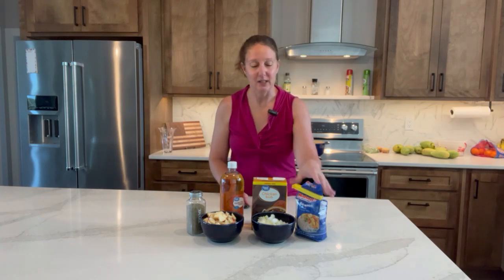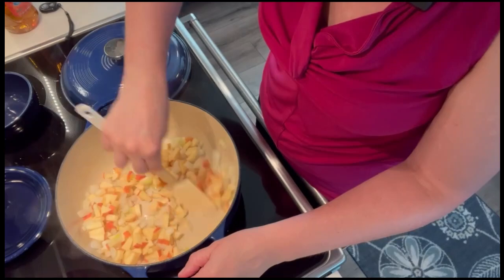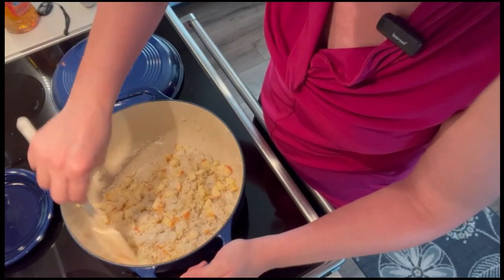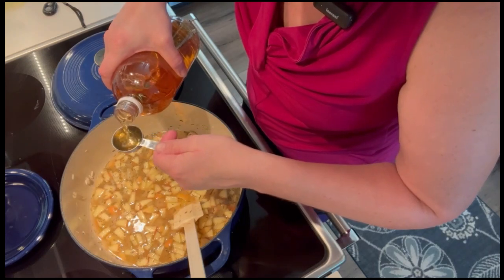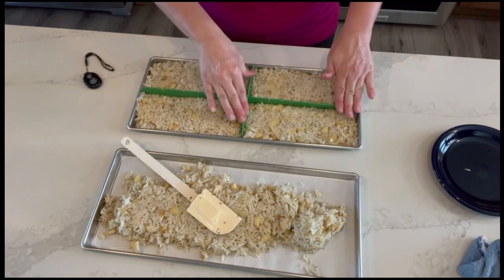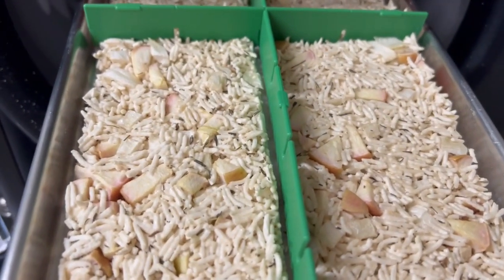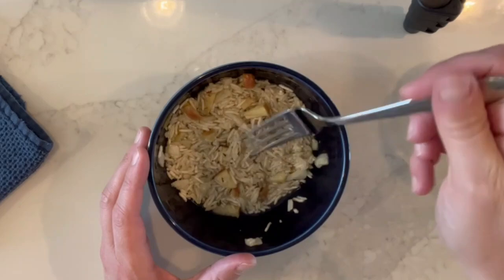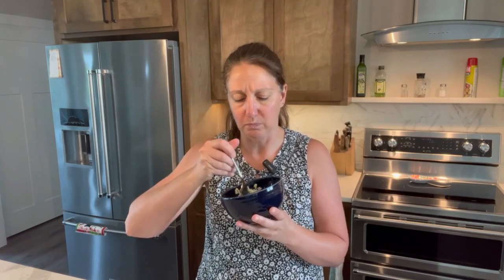Delicious and Easy Freeze Dried Apple Thyme Basmati Rice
Planning a cozy dinner party this fall? Look no further for the perfect side dish that will impress your guests! In this video, we'll demonstrate the step-by-step process of creating freeze dried apple thyme basmati rice—a luxurious and flavorful addition to any autumn gathering. Elevate your hosting game with this delicious recipe!

All of the accessories I use and love can be found